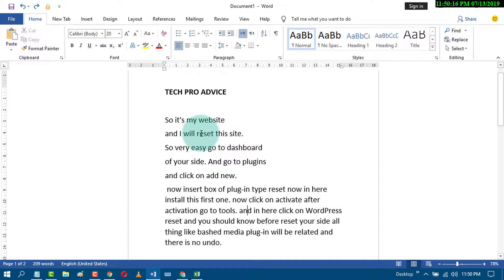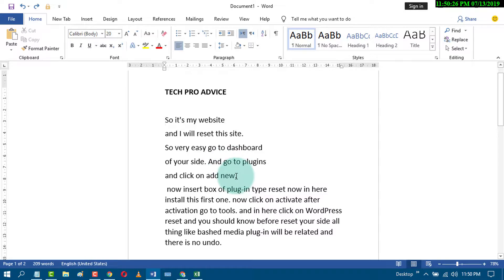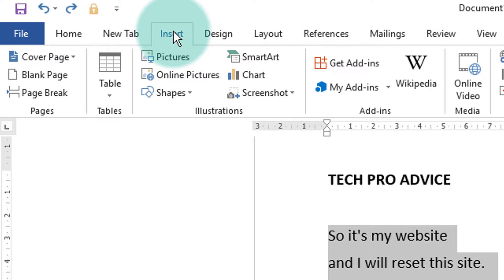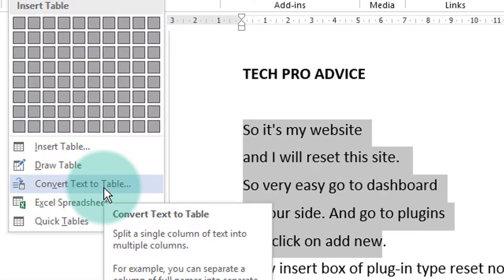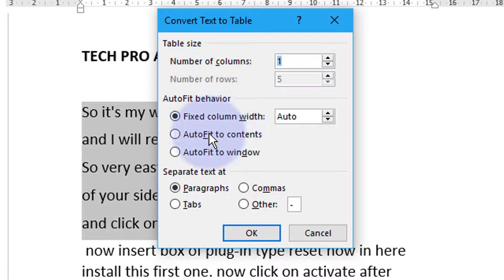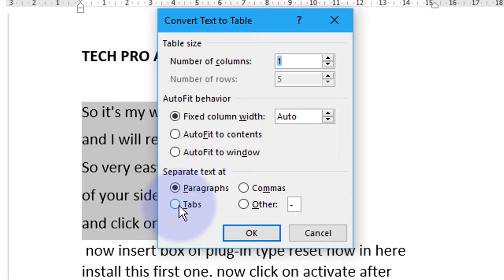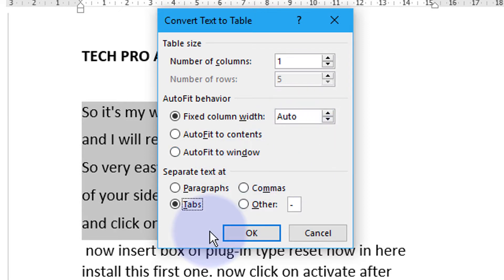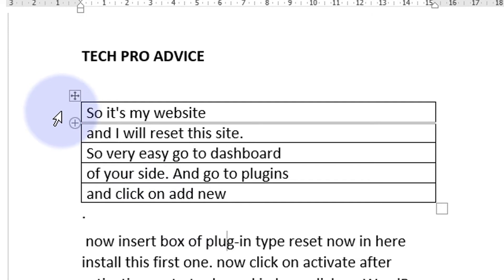How to Convert Text to Table in MS Word